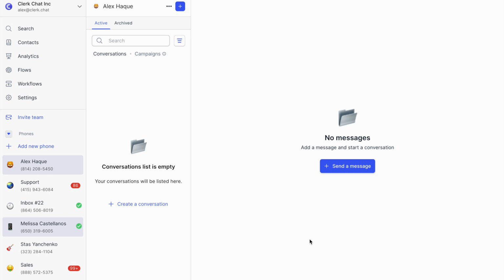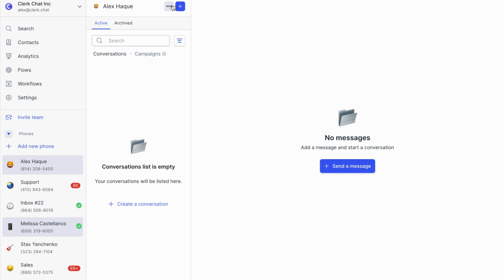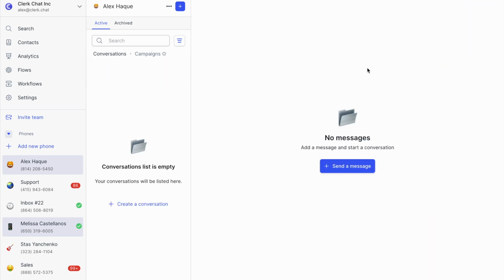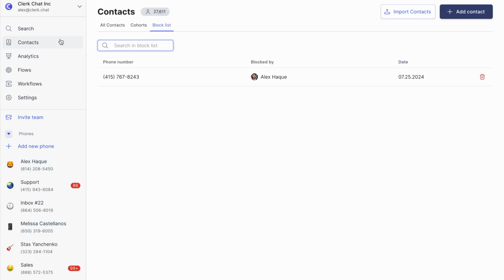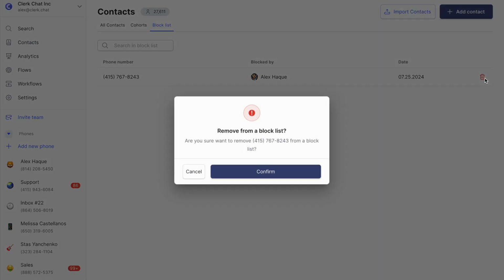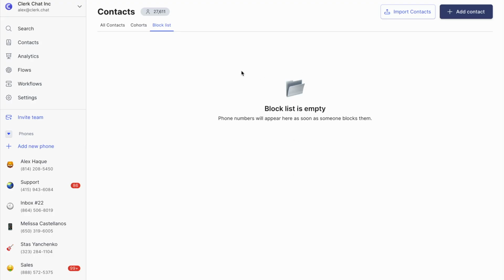🫷 Block and filter unwanted SMS text messages with Clerk Chat!🫸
🫷 Block and filter unwanted text messages with Clerk Chat! 🫸

❌ Welcome to our latest tutorial where we guide you step-by-step on how to block and filter SMS text messages with Clerk Chat ❌

In this video, you’ll learn:

 1. How to block and filter unwanted SMS text messages from undesired senders and malicious numbers
 2. Ensure compliance amongst your organization to reduce and eliminate phishing, smishing and more
 3. Un-blocking a sender: Accidentally block - or need to restore text messaging to a sender? Do so in a pinch!

About Us:
Clerk Chat is committed to enhancing communication, making every company conversational.

Have any questions or want to share your Clerk Chat experience?